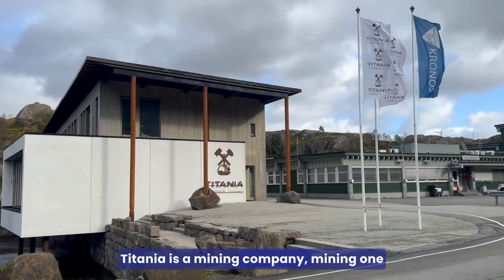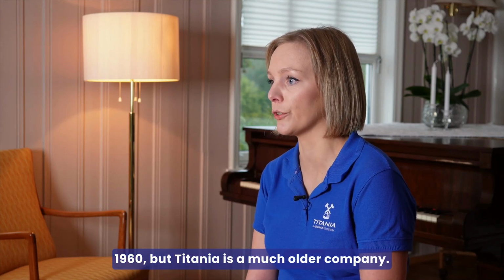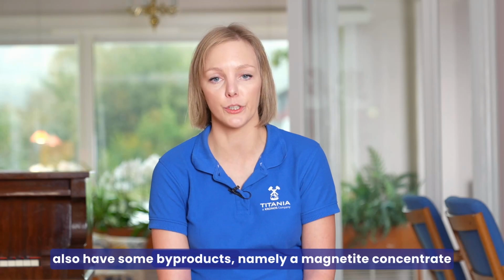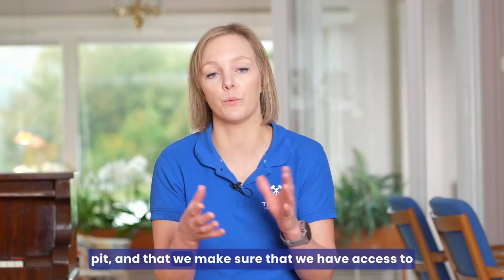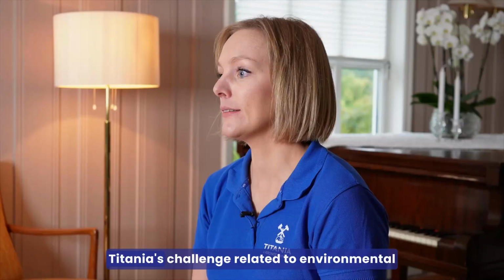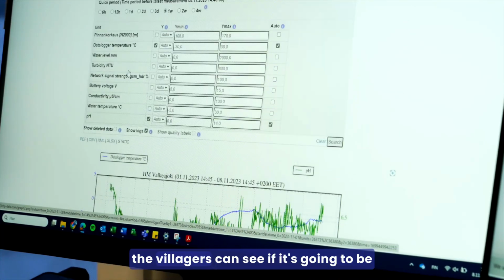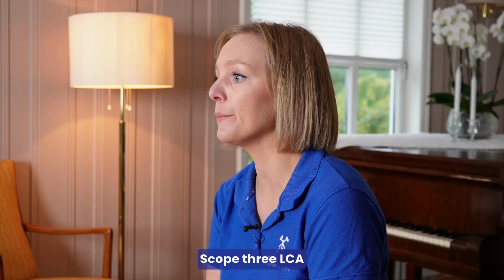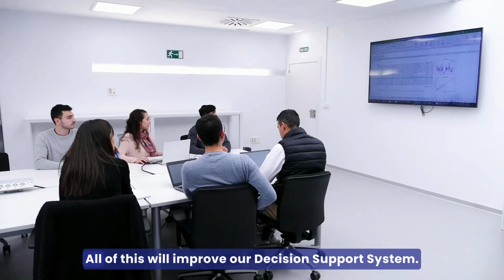Explore Dig_IT Use Cases: Titania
⚒️ Explore Dig_IT Use Cases! ⚒️

Join us in this video series, where we get a closer look at the people behind each use case, and learn more about the organisations, the challenges they have faced and the technologies we have developed and deployed at Dig_IT!

🇳🇴 In this episode, we introduce you to TITANIA, a mine located in the south of Norway, owned by KRONOS Worldwide, Inc..

Learn how the Dig_ITProject has transformed operations at Titania by

➡ Enhancing the Decision Support System.
➡  Implementing a predictive maintenance system of in-service mining equipment.
➡ Supporting environmental monitoring through advanced sensor technology.
➡ Developing a smart garment to enhance worker health and safety in harsh conditions.

📽 Directed by wearecolab, Ro Technology and Blue Ocean.